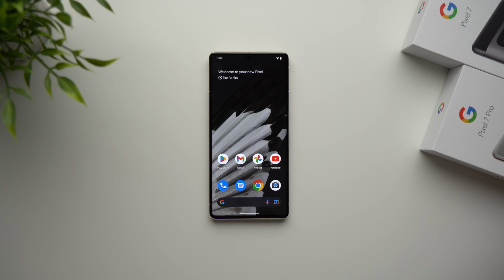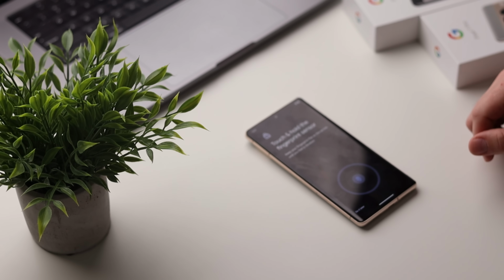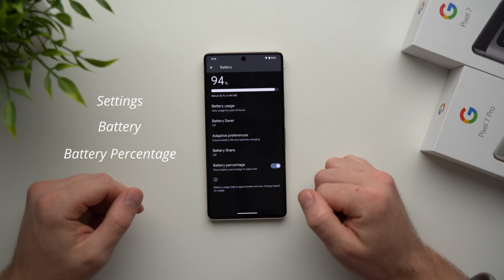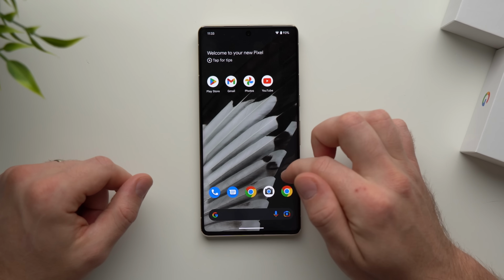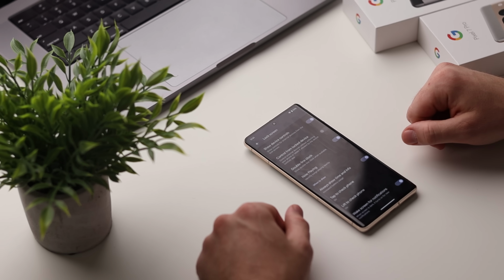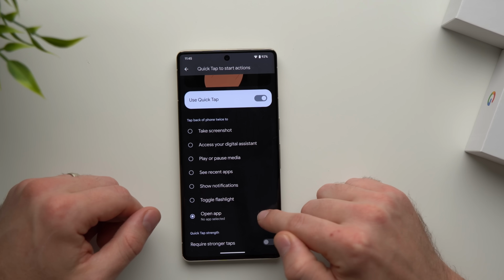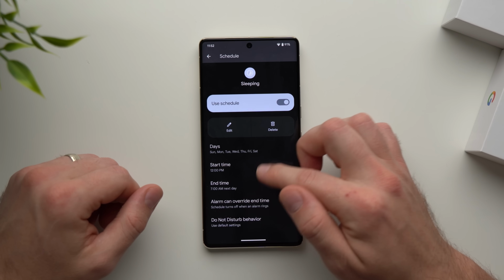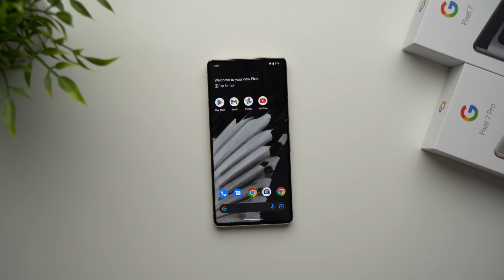Pixel 7 & 7 Pro: First Things to Do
If you got a new Google Pixel 7 or 7 Pro phone, here are the first things you need to do!

➤My favorite Pixel case:
Pixel 7
Pixel 7 Pro

➤Get a Pixel Phone:
Pixel 7 Pro
Pixel 7
Pixel 6 Pro
Pixel 6

Try Amazon Prime 30 days FREE
Try Amazon Music 30 days FREE

➤MY YT GEAR
Lens 2
Mic Stand
Light Box

➤CHAPTERS
00:00 | Intro
00:26 | Skip Lock Screen
01:07 | Extra Fingers
01:43 | Speed up Phone
02:54 | Battery %
03:10 | Grid
03:52 | Quick Settings
04:44 | Touch Sensitivty
05:12 | More Pixels
05:39 | Always On Display
06:19 | Quick Tap
07:56 | Power Button
08:33 | DND
09:40 | DND Exceptions
10:38 | Ok Bye